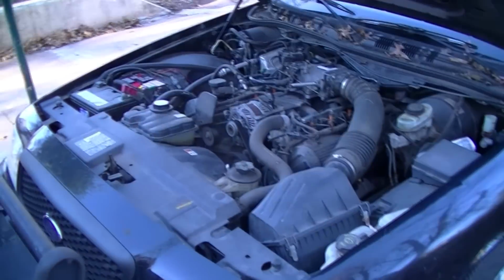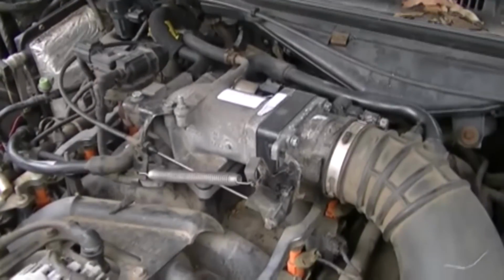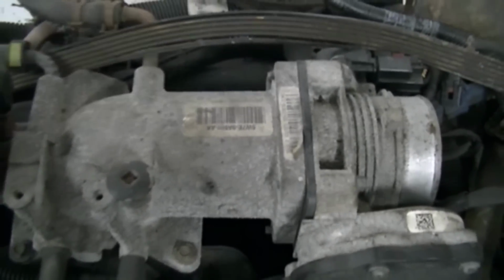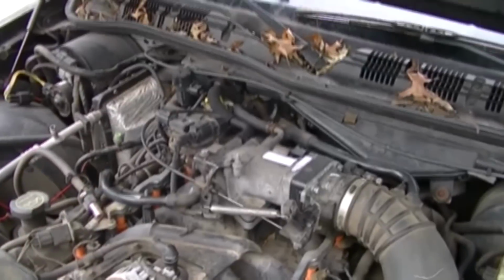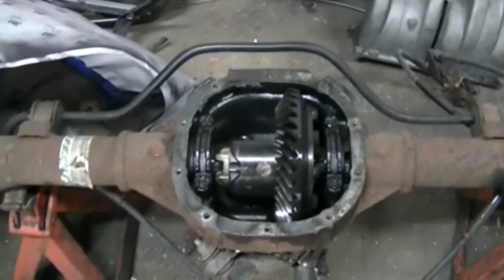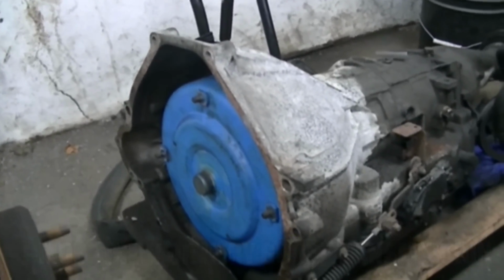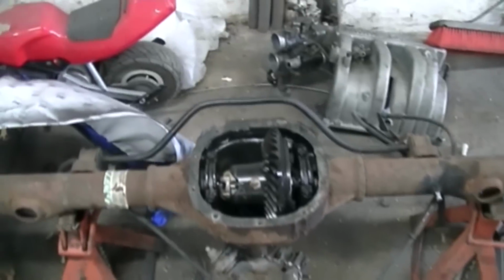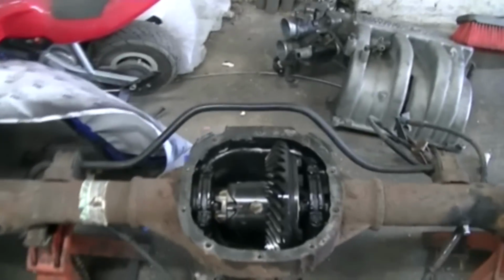Top 5 BEST ( REAL ) MODS FOR YOUR CROWN VICTORIA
Top 5 REAL MODs for your CROWN VICTORIA ( My Pick ).. This is my pick of mods that really work ( that give emotion) to your Crown Victoria.. I left out some mods ( like headers ) not needed ( over priced ) and I left out MSD Coil Over Plug ( just dont know ) if you need it on a Na car .. If you change injectors then you should add the MSD C.O.Ps..Also I didnt add CAMS cause you need another ( Bank Loan ) to add other parts to assist CAMS..
Turbo Super Charger is the next level ( this is entry level )
        HONESTLY IT ALL ON YOU ON WHAT YOU WANT TO DO
          JUST DONT OVER SPEND AND HAVE FUN BUILDING..
                                                YOUR RIDE